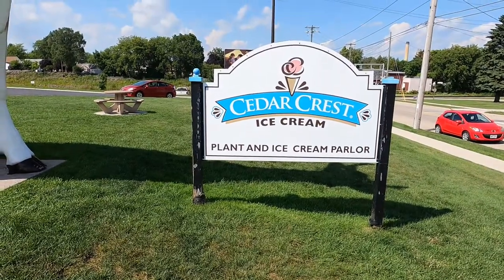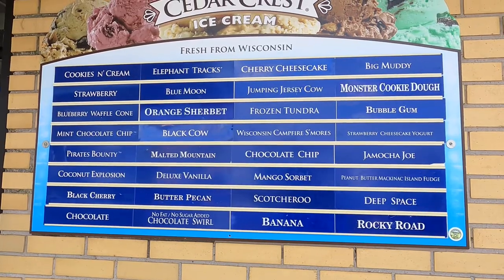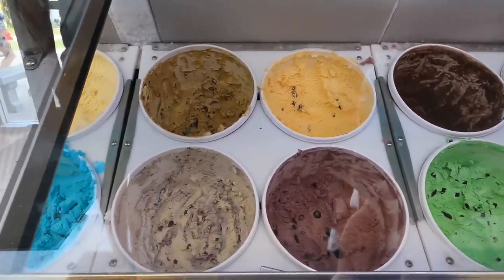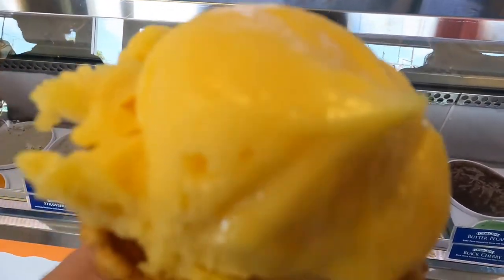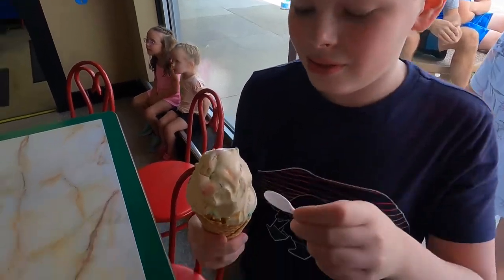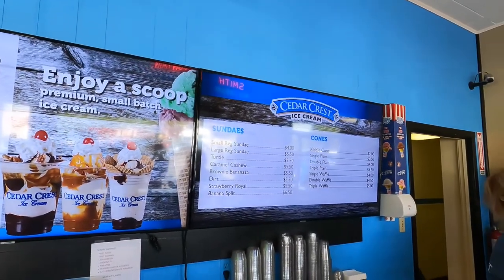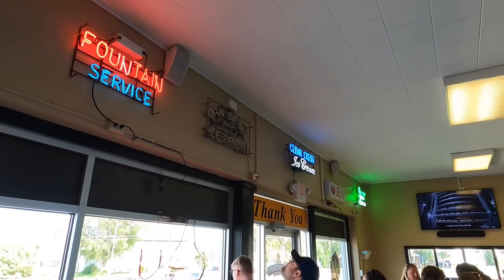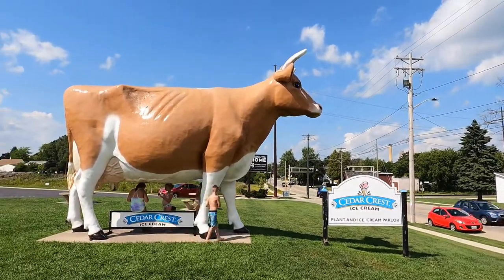Cedar Crest Ice Cream Parlor in Manitowoc, Wisconsin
Today, we visited Cedar Crest ice cream in Manitowoc, Wisconsin. They seriously have so many unique and delicious flavors it was hard to choose. Bernice the huge dairy cow was a fun attraction and it makes it hard to miss this place on your adventures. Give Cedar Crest ice cream a try when you are in Wisconsin.